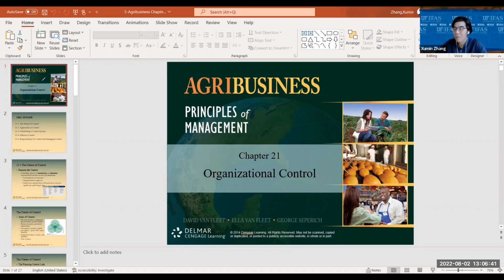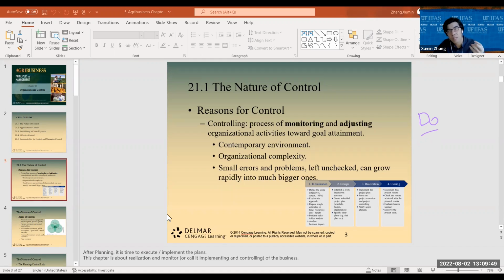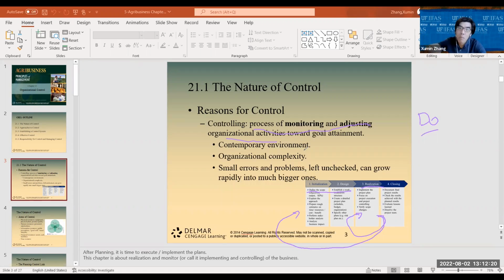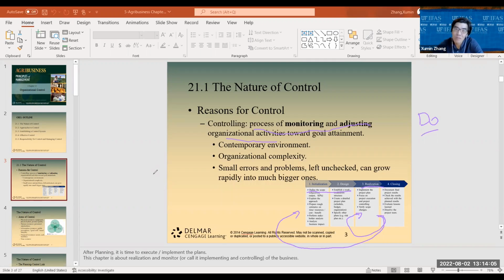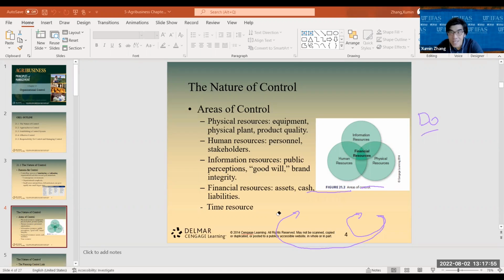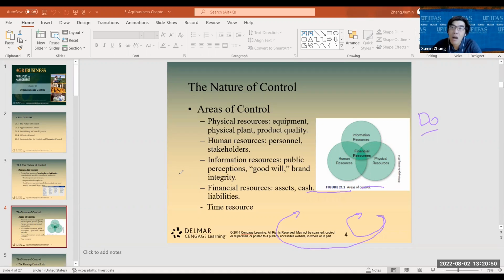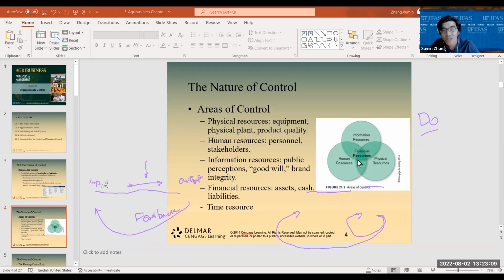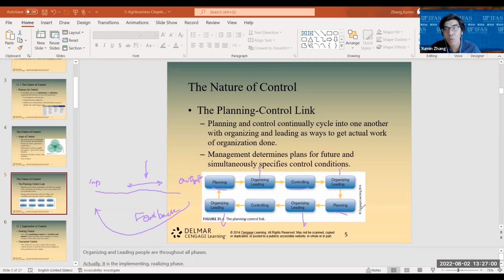Agribusiness Ch21 1 Introduction to Organizational Control